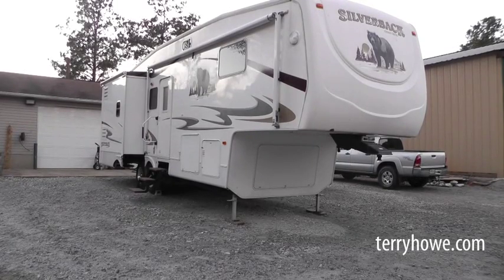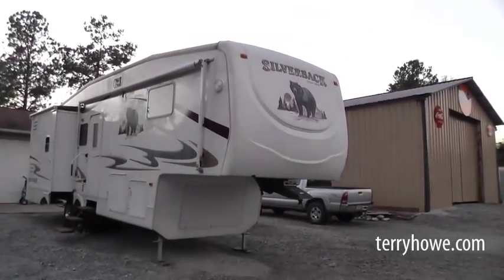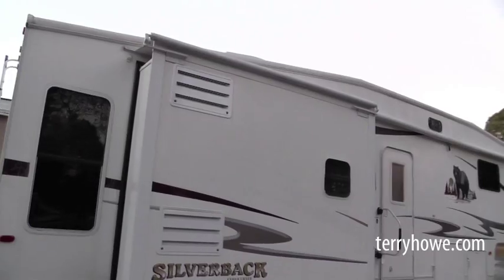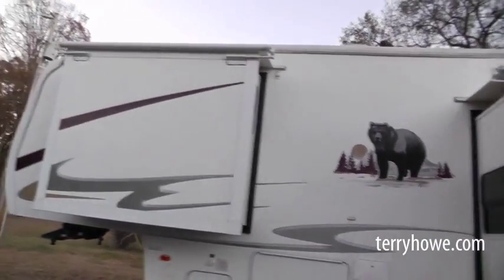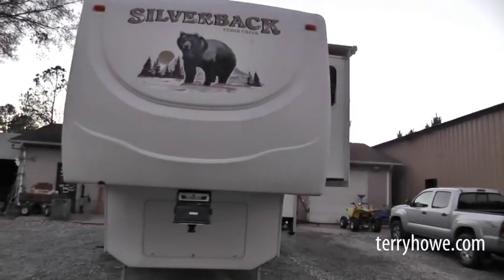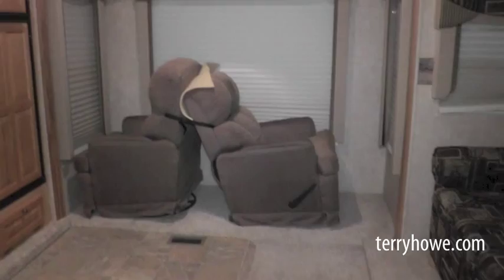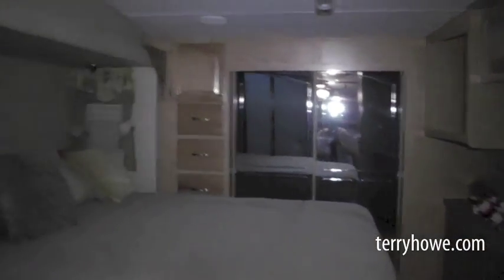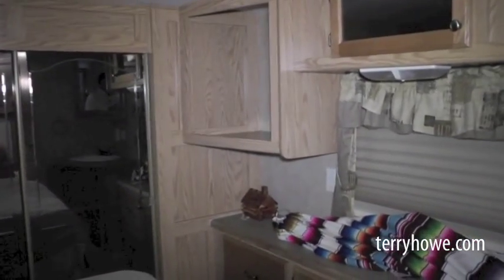2007 Cedar Creek Silverback 30' STL Wheel Camper w/3 Slide Outs